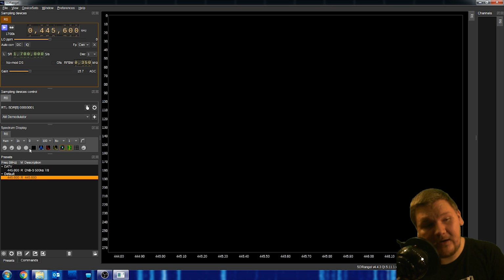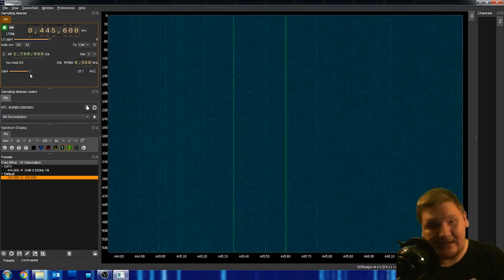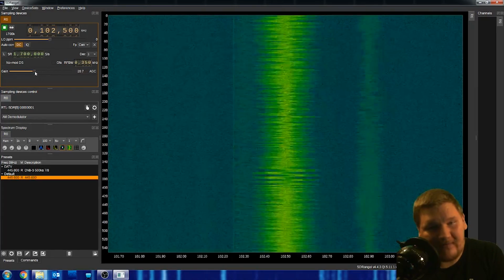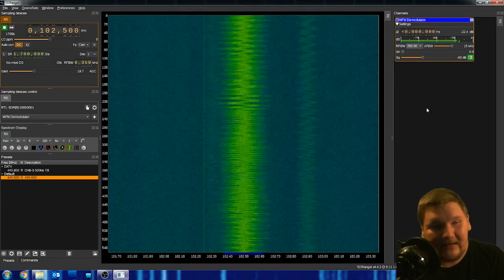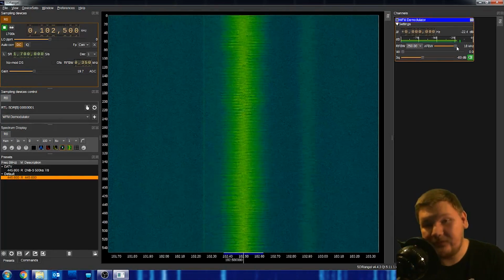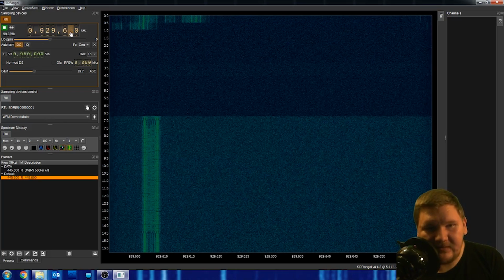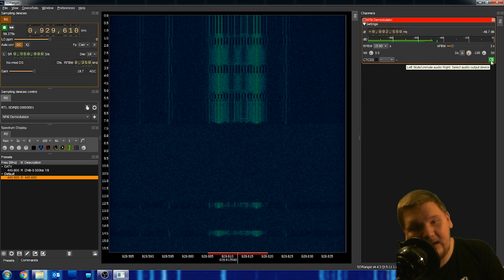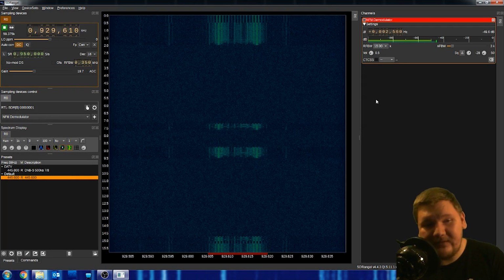RTL SDR SDRAngel Tutorial - How to Receive Basics and More